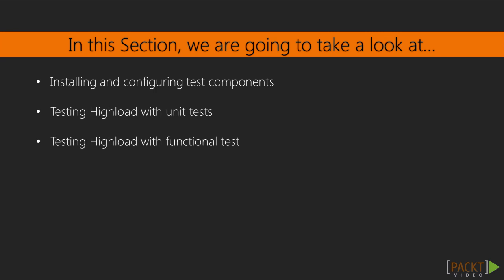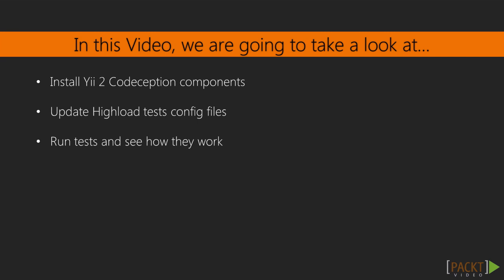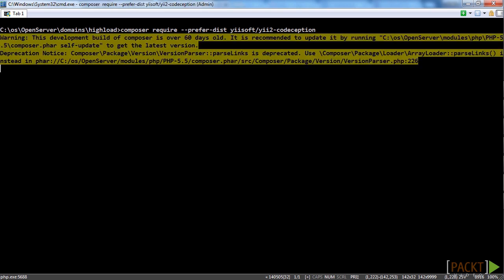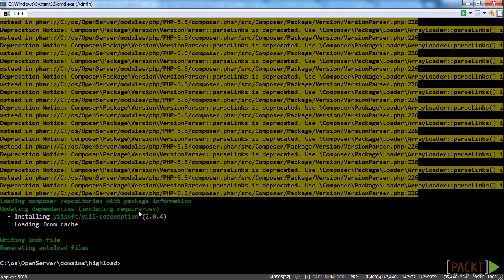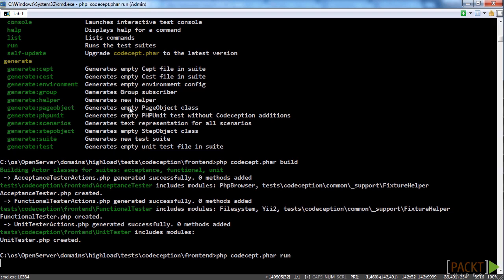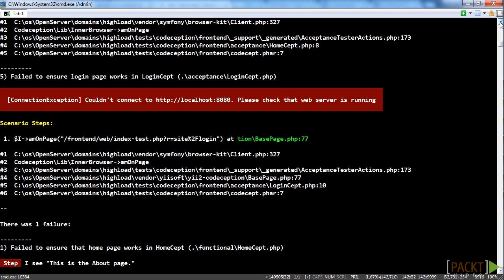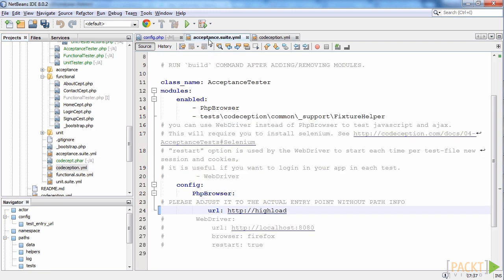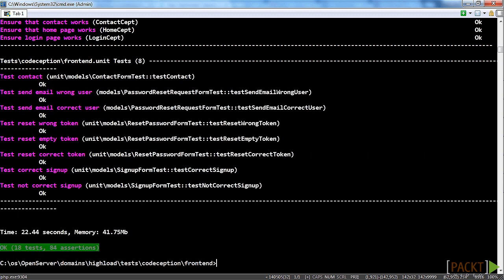Mastering Yii 2: Installing and Configuring the Test Components | packtpub.com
If our web application is large and complex, it is difficult to check each page to see if it works appropriately. Codeception and Yii 2 related components will help us to do this job automatically.
• Install the Yii 2 Codeception components
• Update the Highload test config files
• Run tests and see how they work